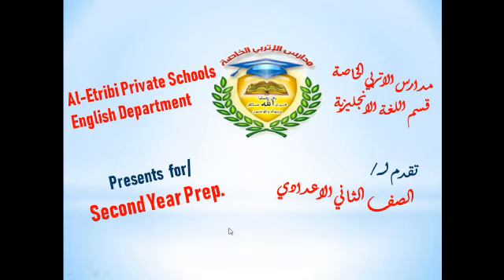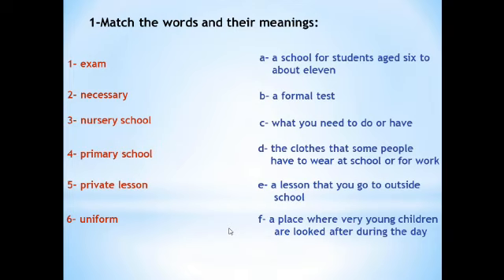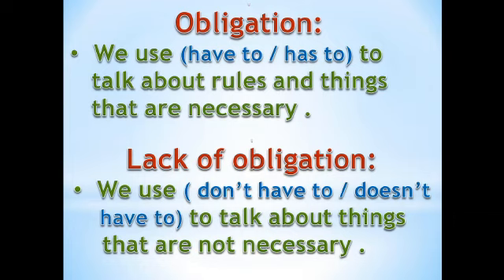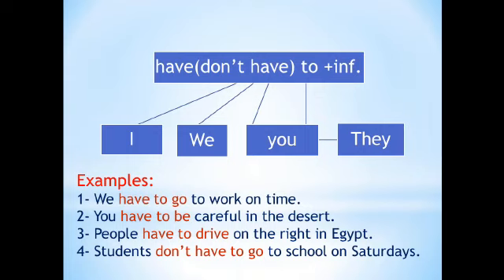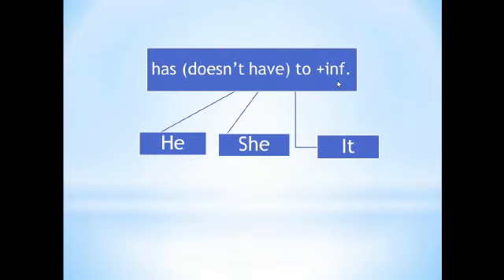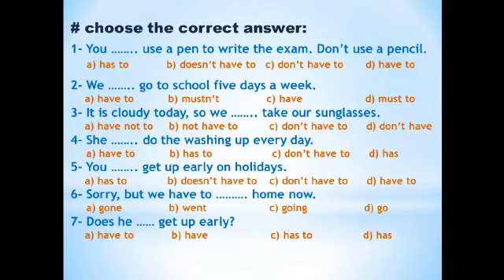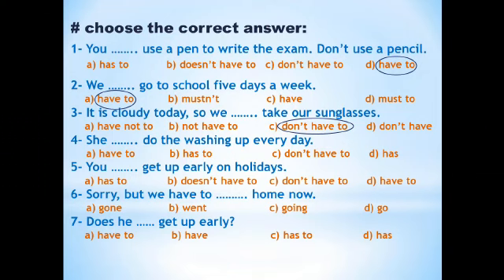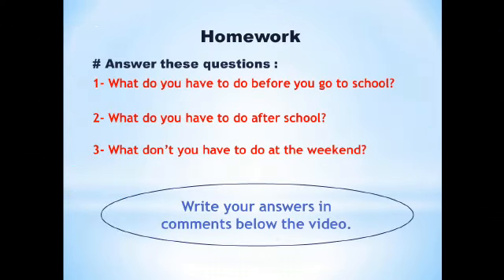اللغة الإنجليزية - الصف الثاني الاعدادي - unit 14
إعداد الأستاذ/ محمود الشرقاوي